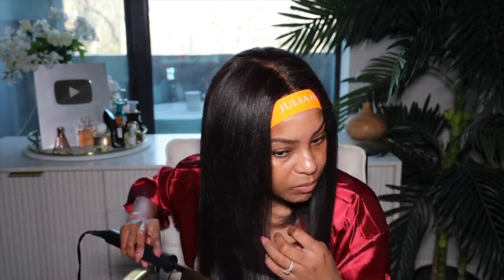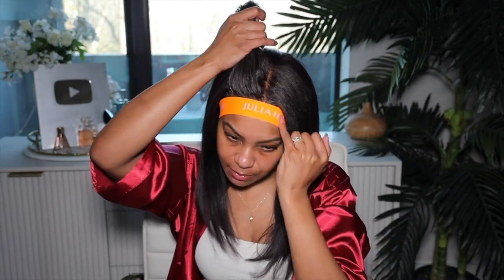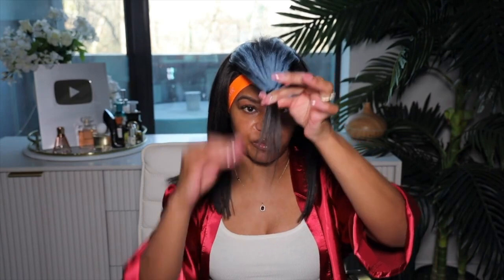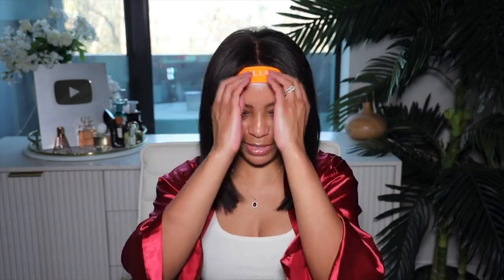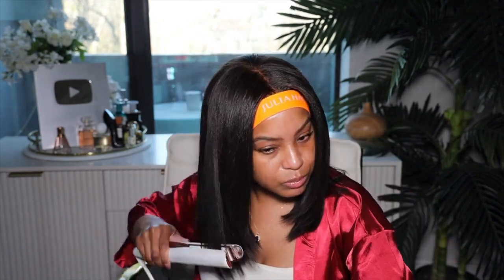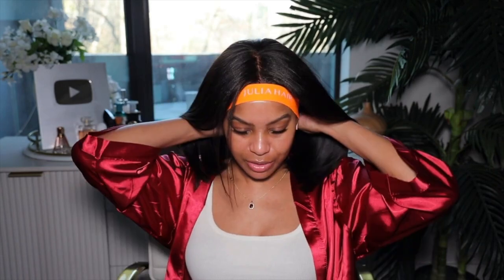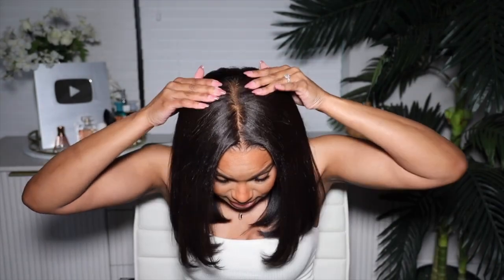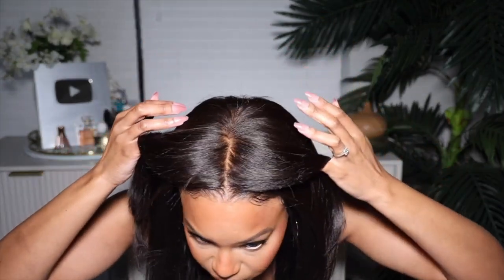THE MOST NATURAL LOOKING YAKI STRAIGHT CLOSURE WIG TUTORIAL | CUT LACE & BLEACHED KNOTS| Julia hair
Length: 14inch
Density: 180%
Lace Area: 7X5 pre-cut lace
Upgraded Version: pre-bleached
Texture: Yaki Bob Wig(can be styled)